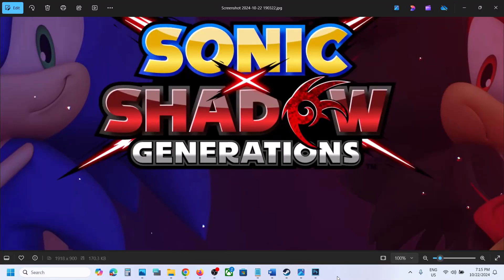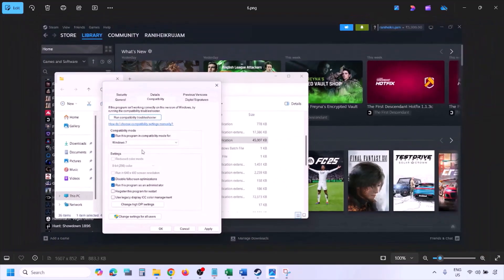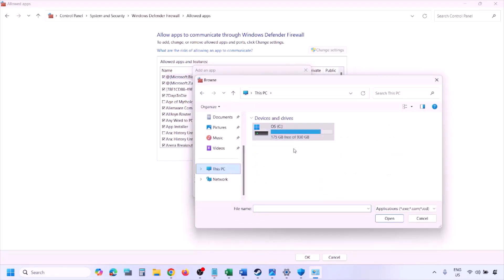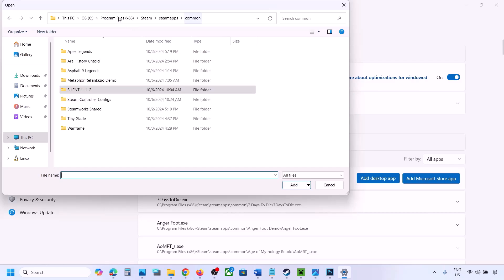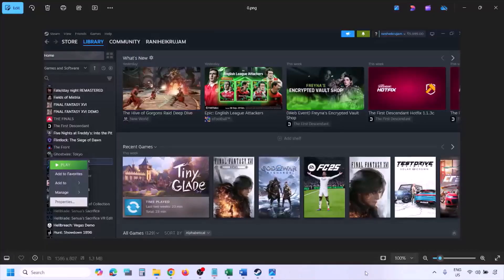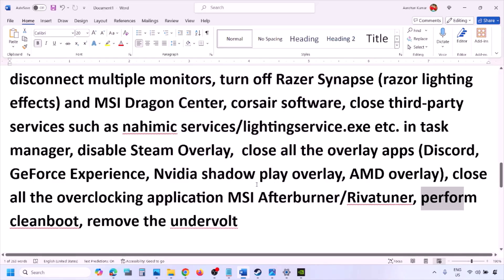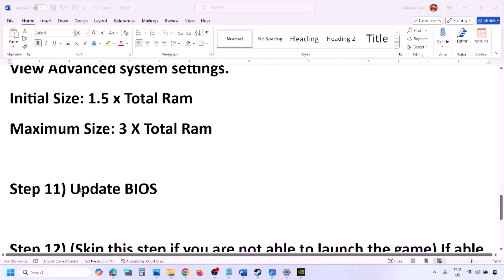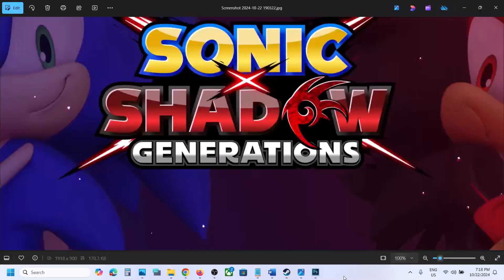Fix SONIC X SHADOW GENERATIONS Crashing, Crash At Startup & Freezing On PC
Fix SONIC X SHADOW GENERATIONS Crashing & Freezing On PC, Fix SONIC X SHADOW GENERATIONS Crash At Launch/Crash To Desktop (CTD) On PC